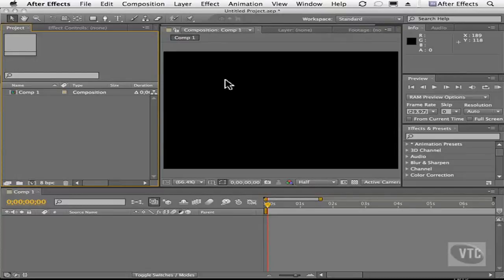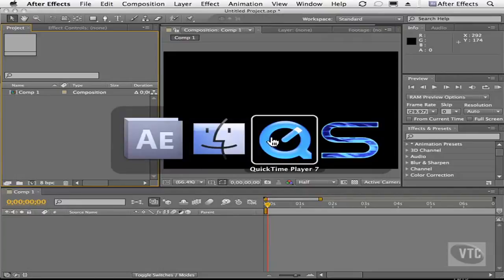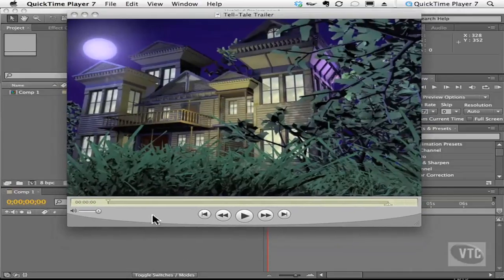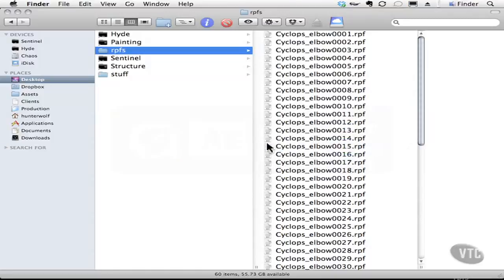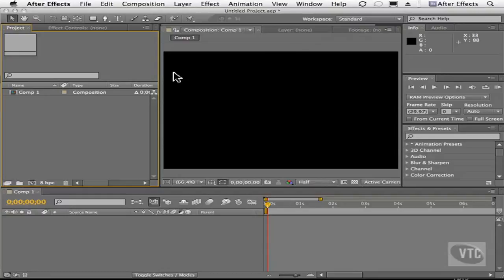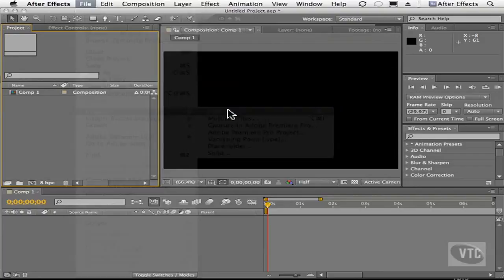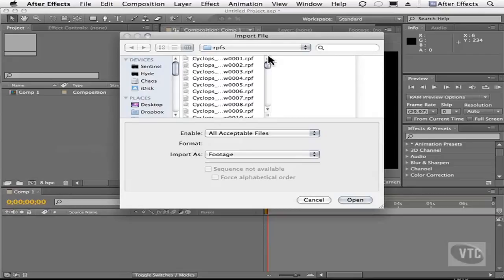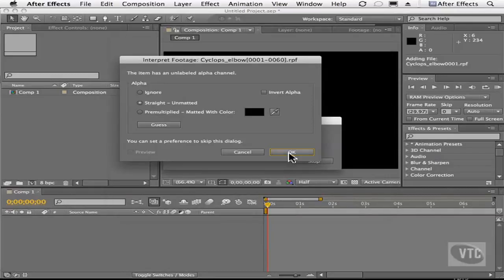After effect tutorial- concept about image sequence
It is an introductory tutorial about image sequence in after effect